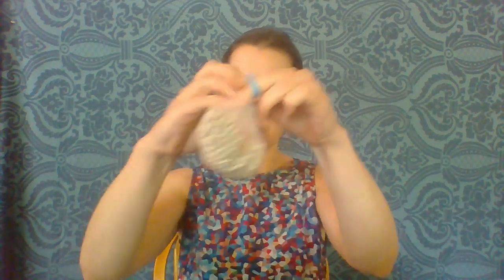How to make a bean bag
Ms Dalfen shows you a very easy way to make your own beanbag.  You will need it for our beanbag song.